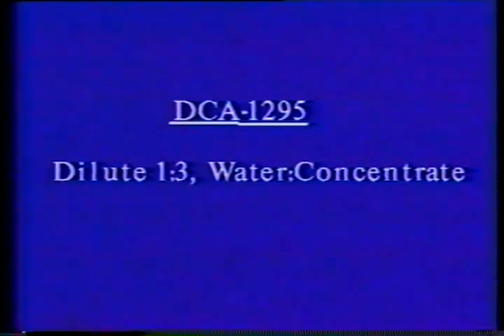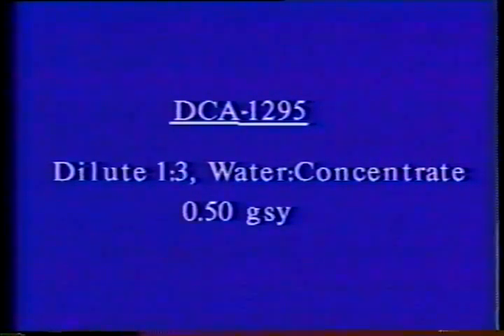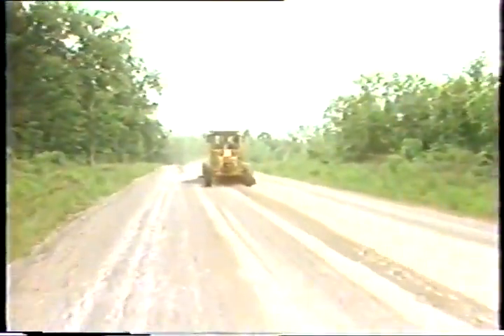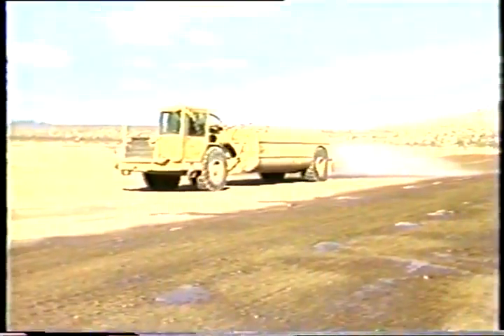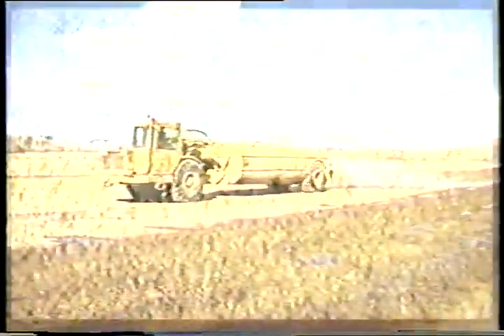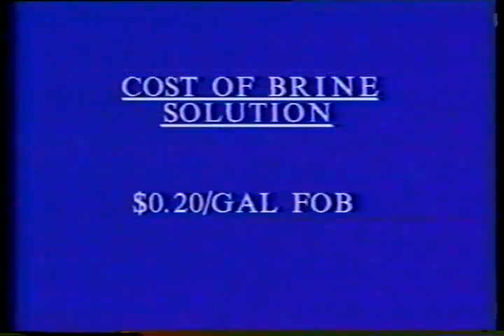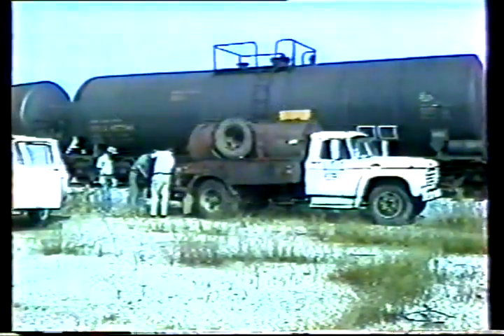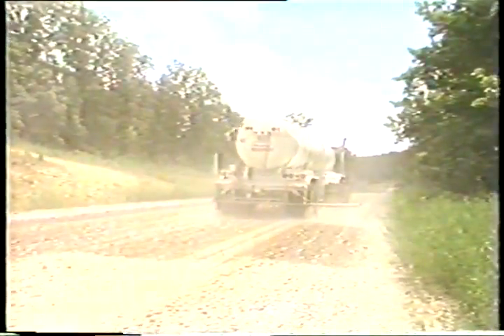Dustproofing Unsurfaced Areas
Discussion of chemicals to be used. (1988)